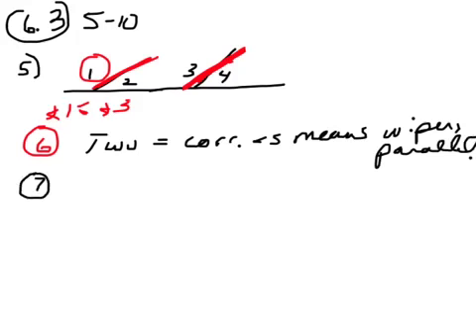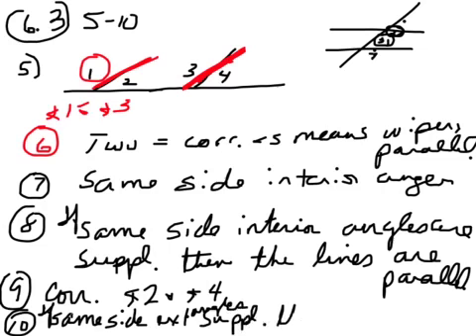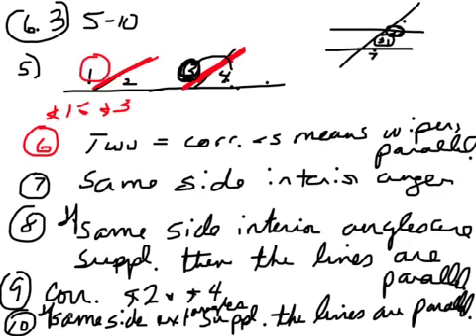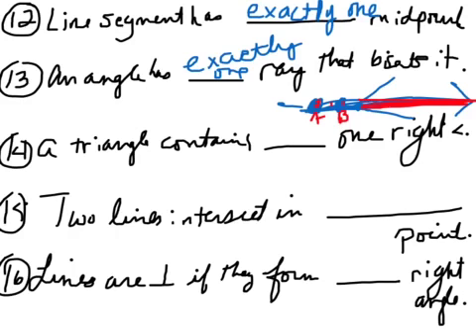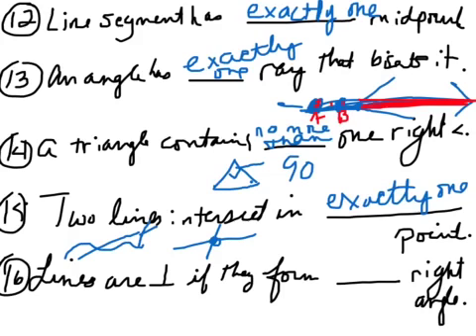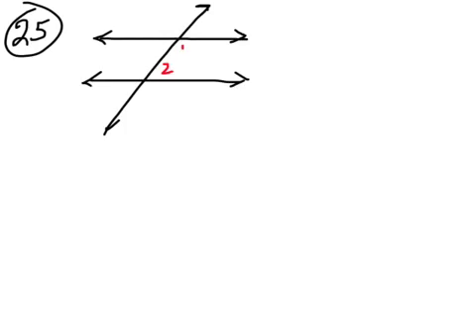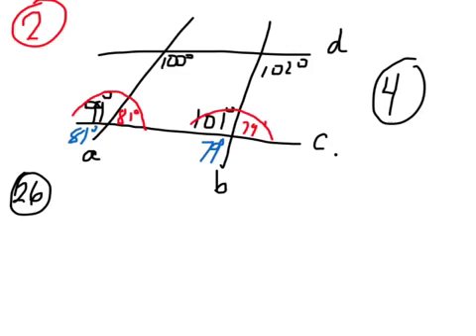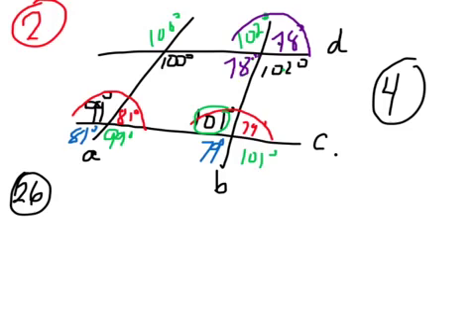Geometry 6.3 problems